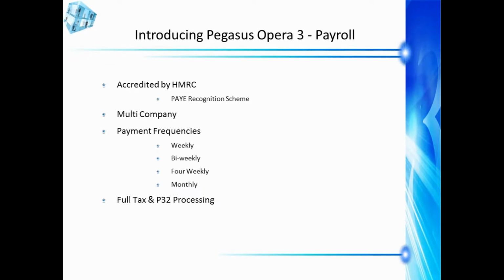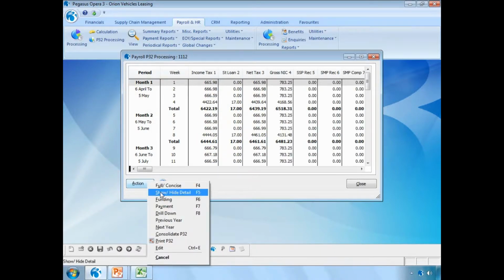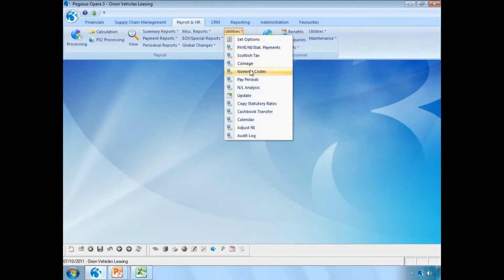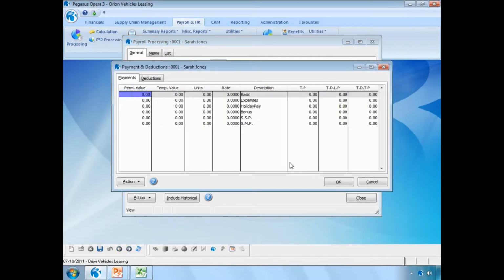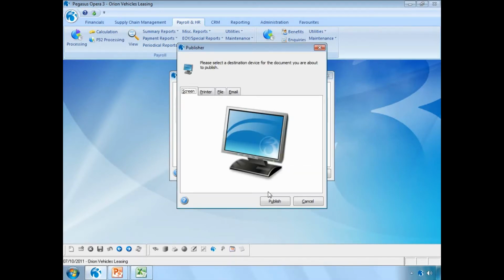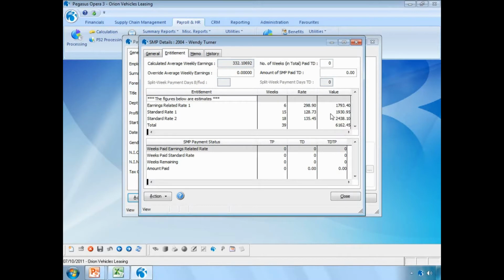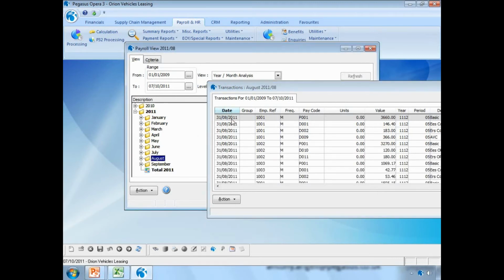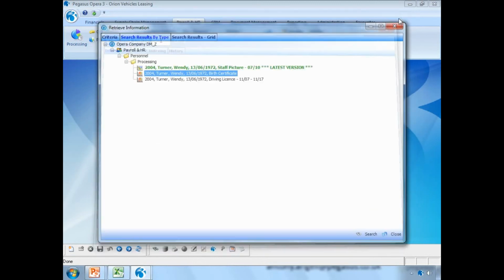Pegasus Opera 3 - Payroll and HR